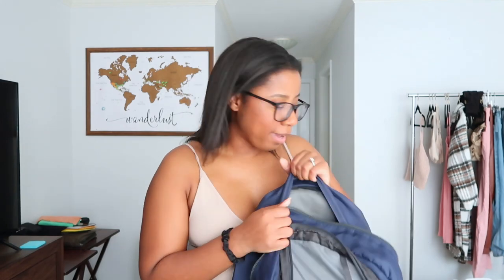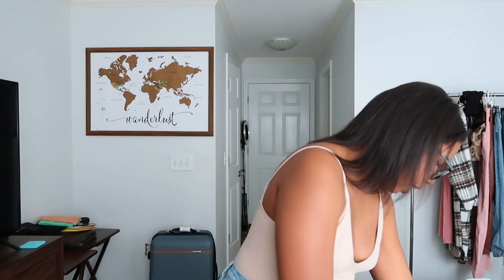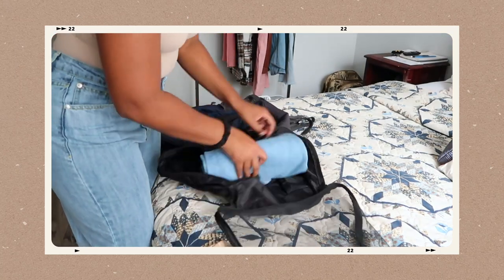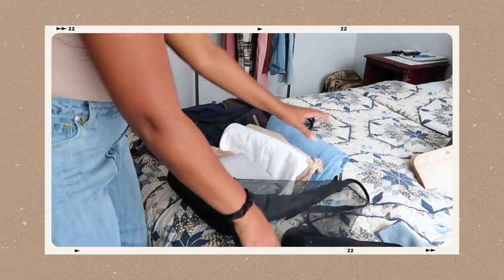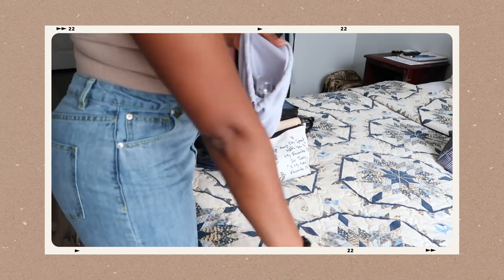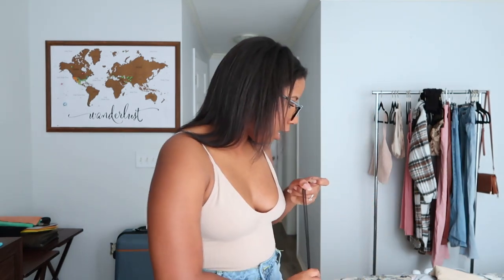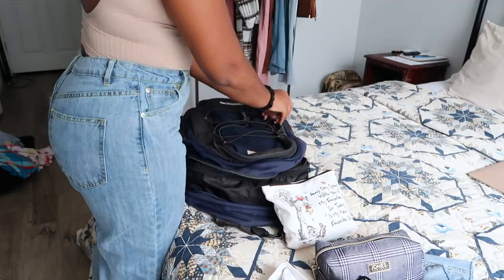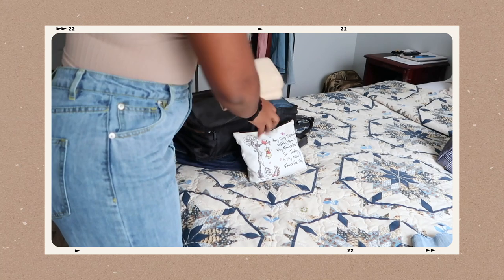pack with me 2023 ✈️| Pack w/ me 3 Days in a Carry-on, | Minimal Travel Essentials 2023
MINIMALIST pack with me 2023 | Pack w/ me 3 Days in a Carry-on, | Minimal Travel Essentials 2023

Today I’m showing you how I packed minimally using just a personal item size backpack for a 3-day trip. I’ll walk you through everything I packed, the tips and strategies I used to make the most of the limited space, as well as a few travel essentials I never fly without.